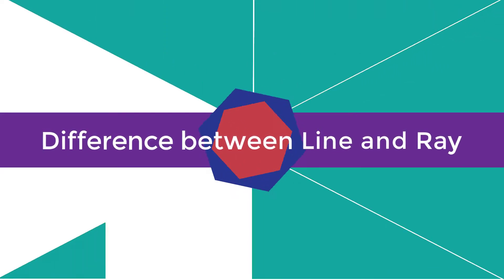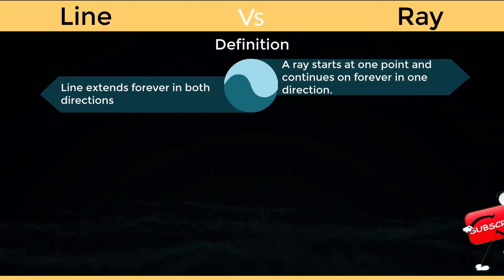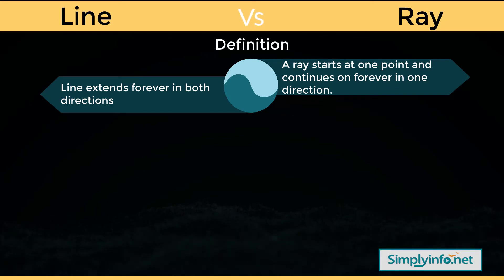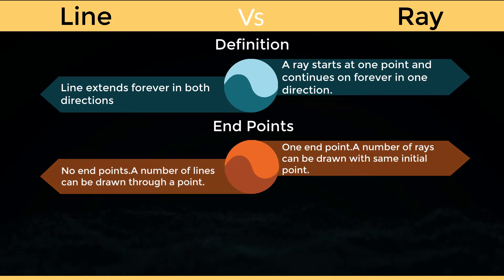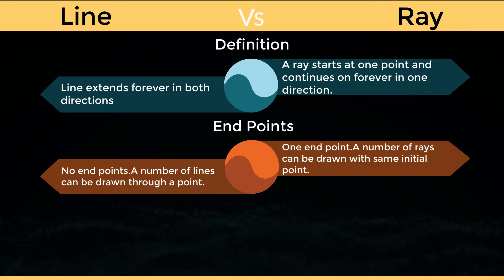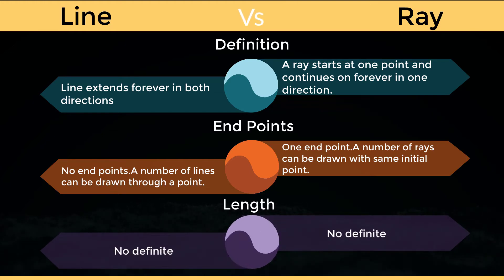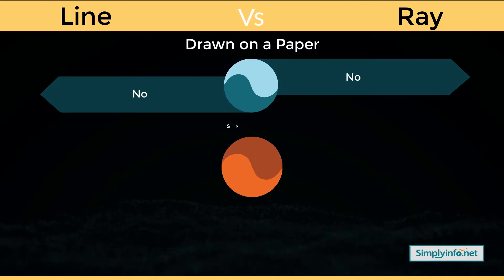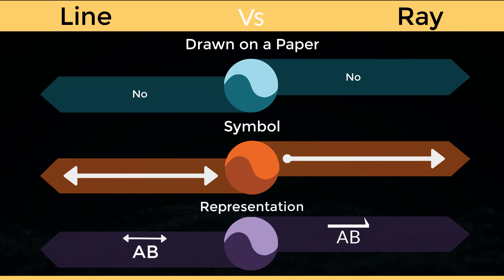What is the Difference Between Line and Ray | Geometry Fundamentals | K-12 Mathematics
Difference between line and Ray,  geometry fundamentals, K-12 mathematics Concepts.

Team SimplyInfo.net